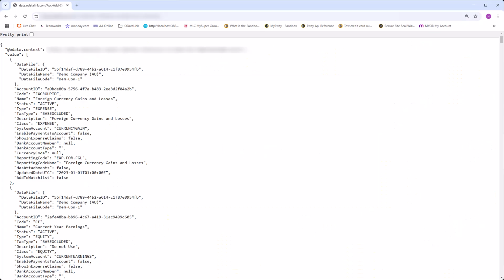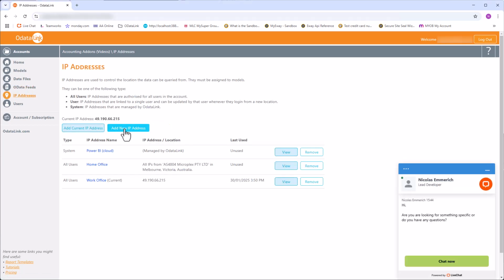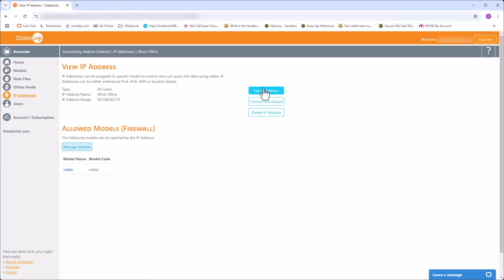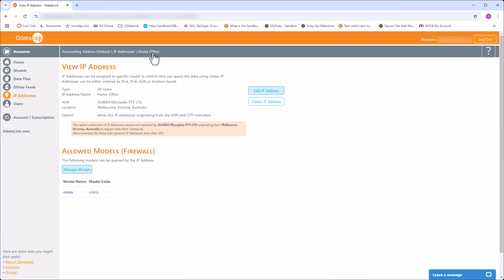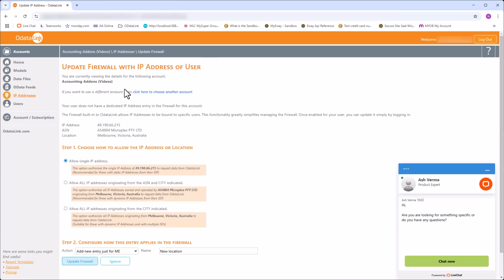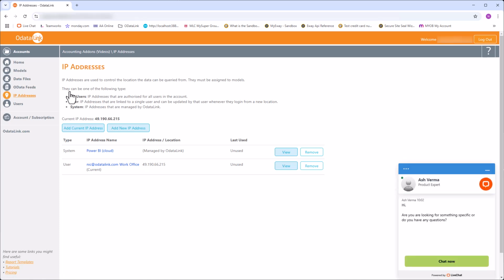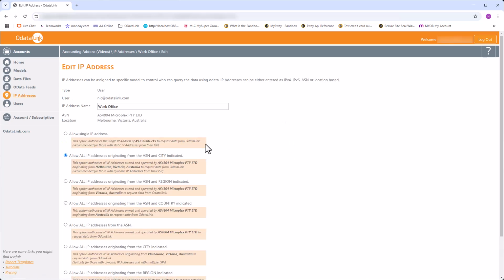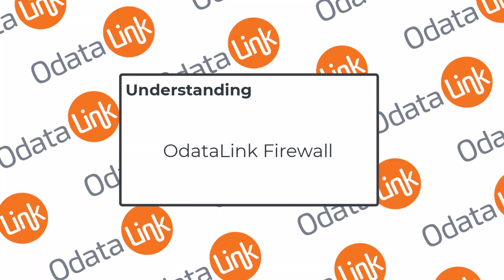Understanding the OdataLink Firewall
This video explains how the OdataLink Firewall works and gives an overview on how to access and configure it.

The OdataLink Firewall adds an additional layer of security to block access to your data from unauthorised locations.